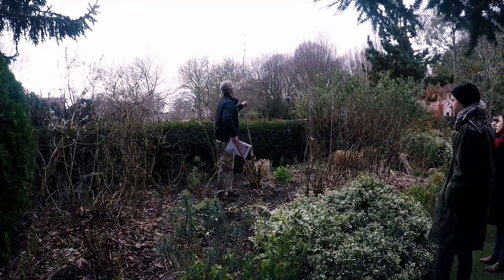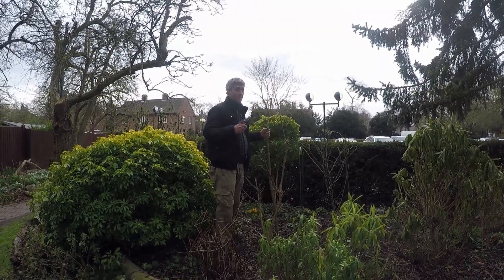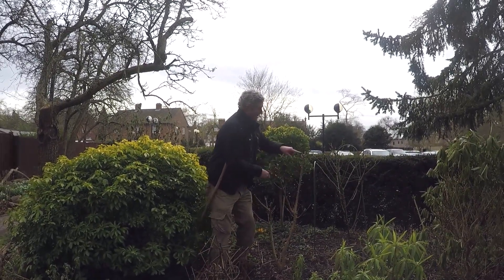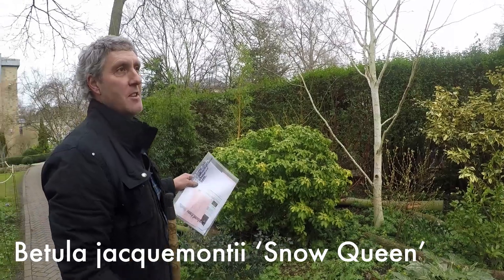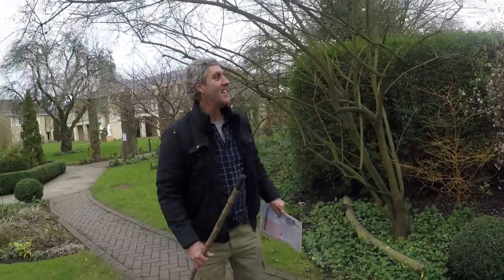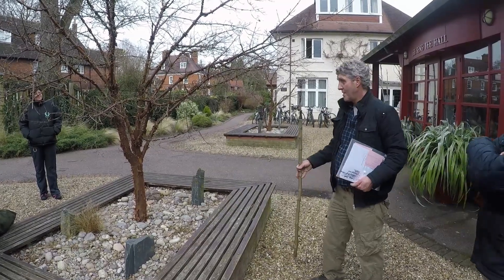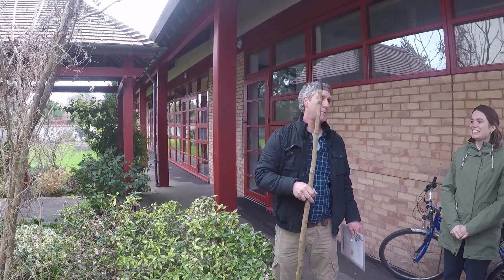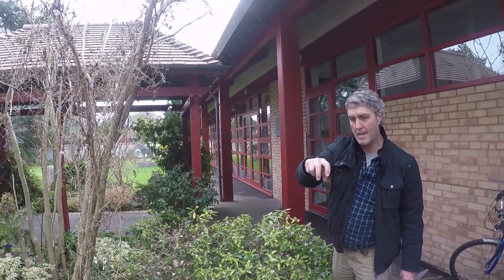WCPSLateWinterWalk2018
Join the Plant Society and Head Gardener Phil Stigwood for a walk around the gardens to learn about winter pruning, find out about some of his favourite tress and discover the right way to pronounce 'clematis'.